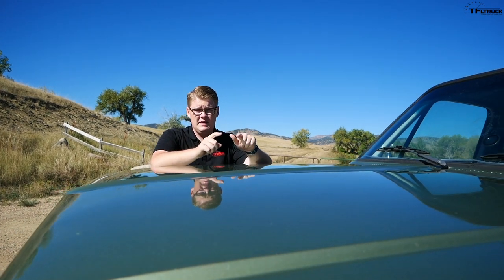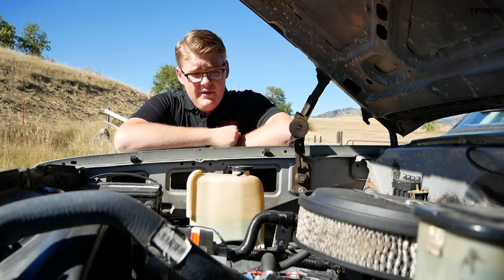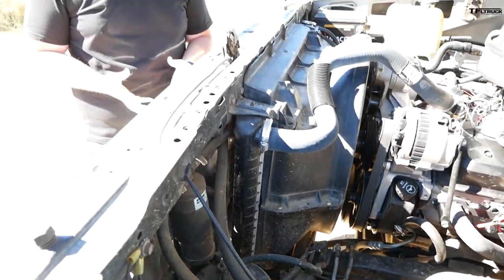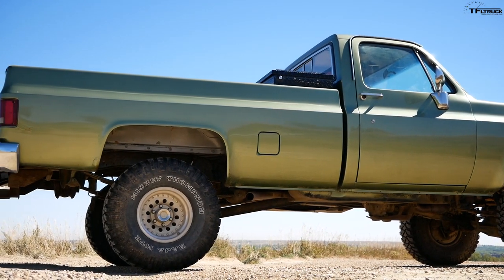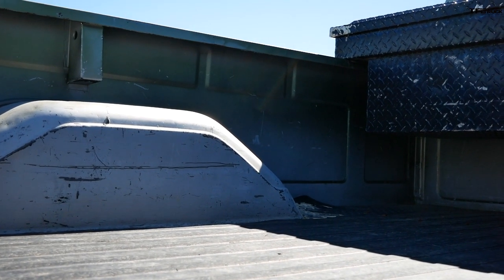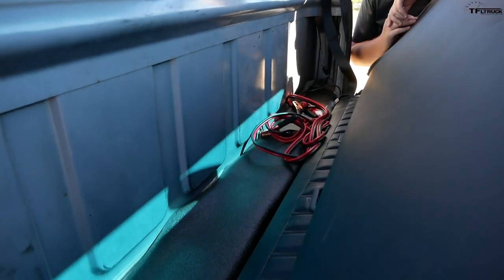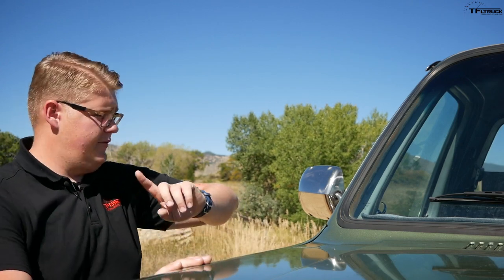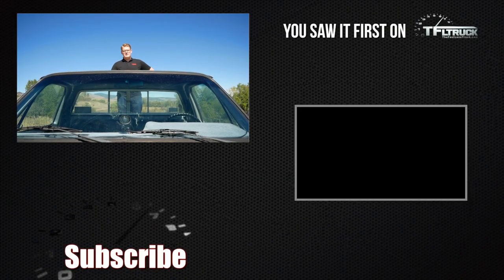Is The Chevy K10 Square Body Pickup Cool or Crap?